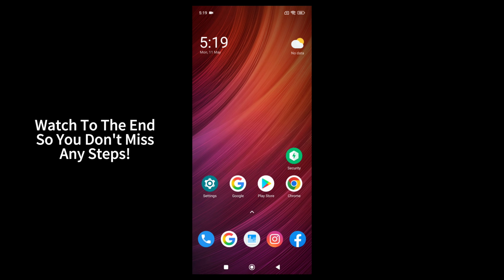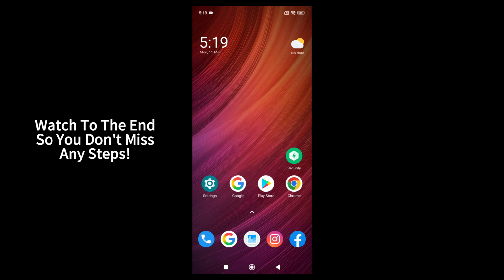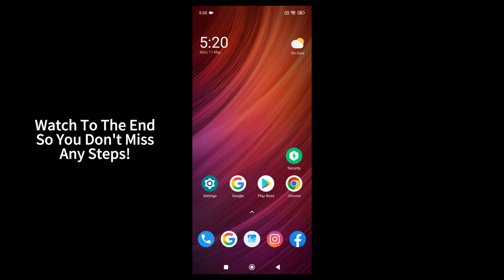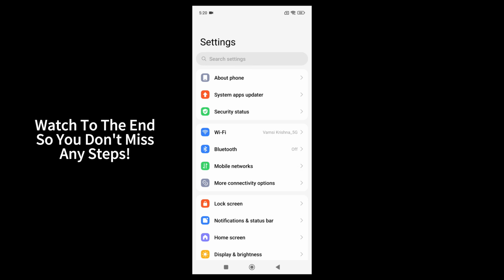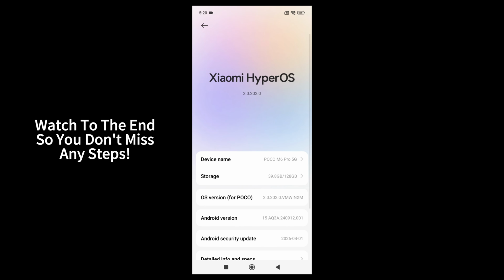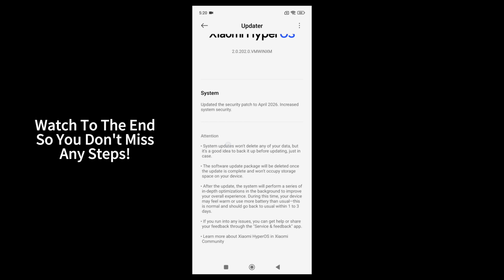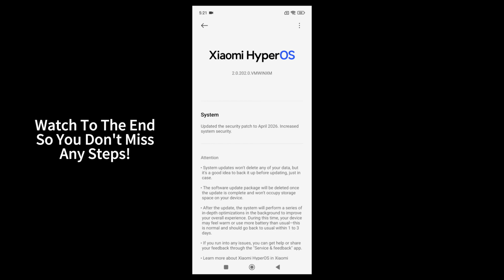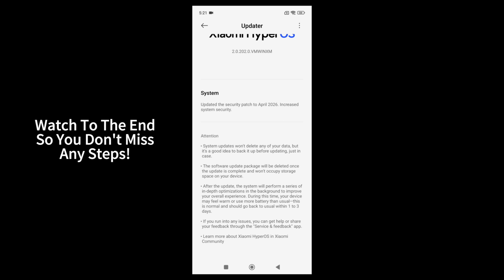How To Update Your Android Phone To The Latest Version (Step By Step)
Learn how to update your Android phone to the latest version with this easy Android OS update guide. We show you how to check for system updates and install the latest Android firmware on any device.

In this video, I show:
- How to Check for System Updates in Settings
- Preparing Your Phone for Installation
- Finalizing the Update and Restarting